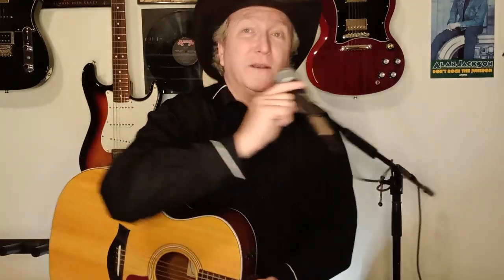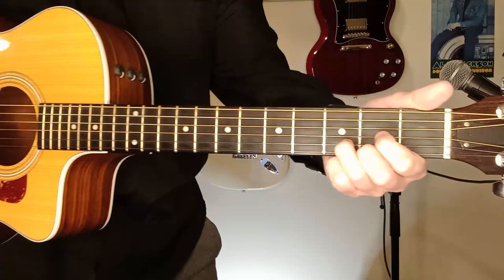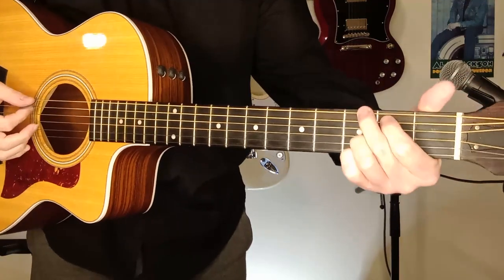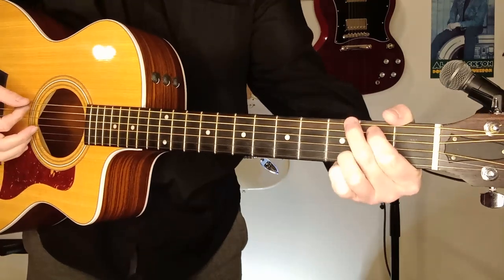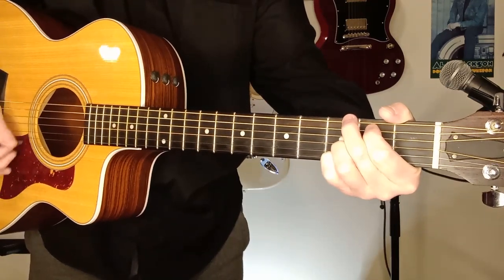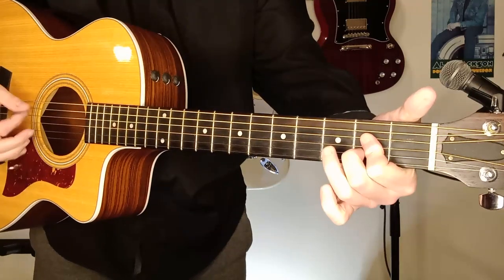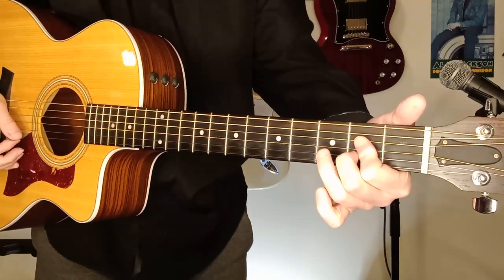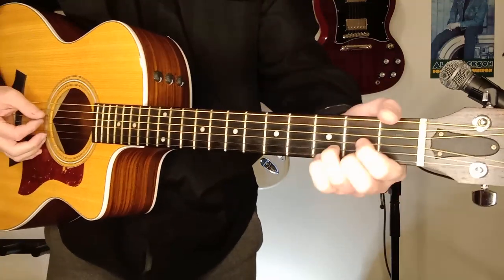Apartment #9 - George Jones - Tammy Wynette Guitar Lesson - Tutorial